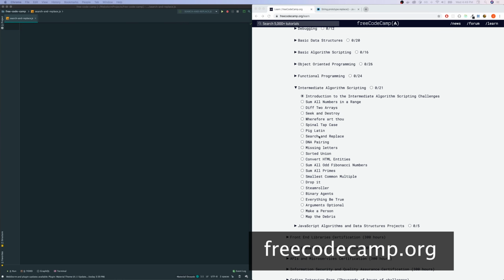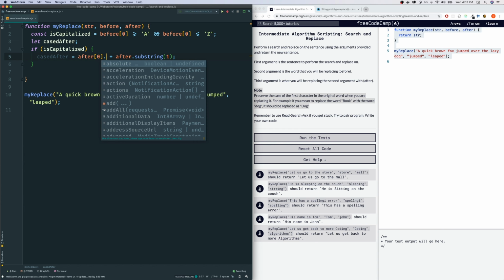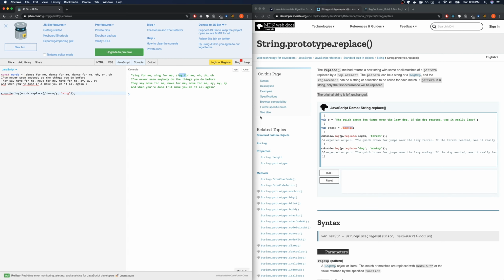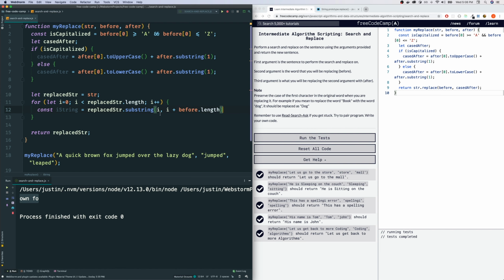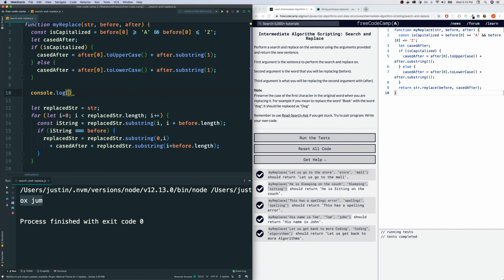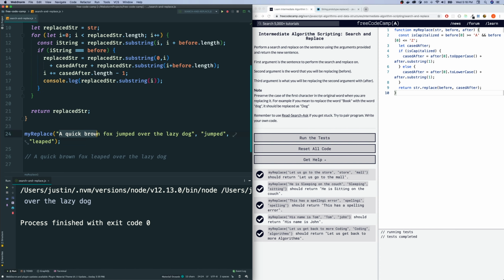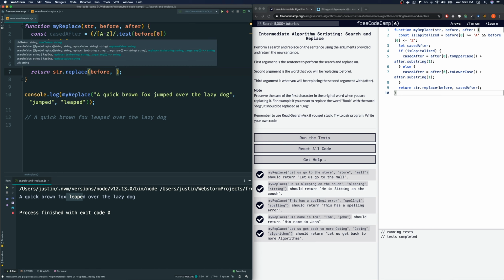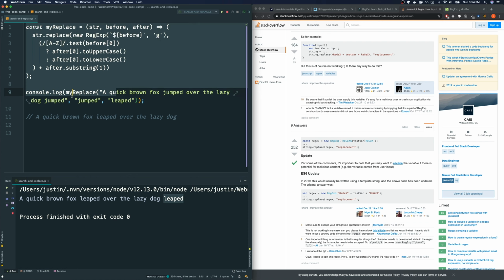Javascript Freecodecamp Algorithm #7: Search and Replace